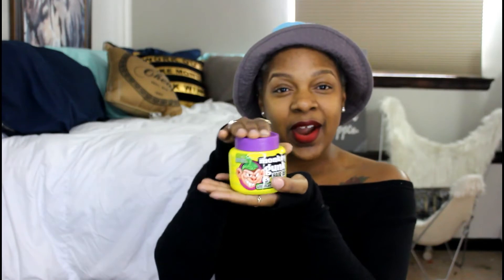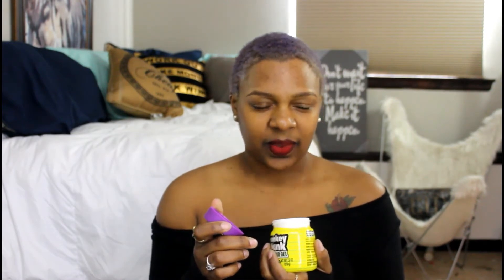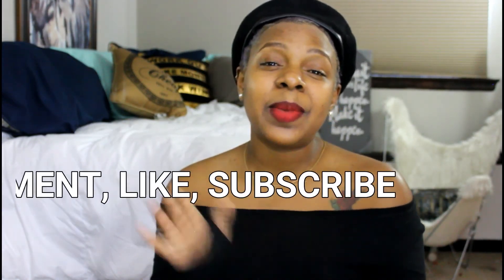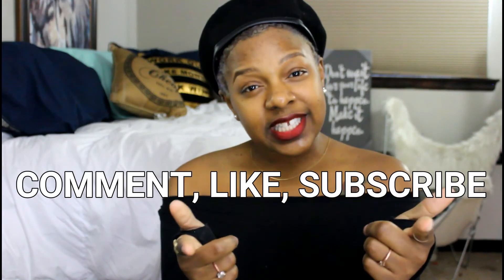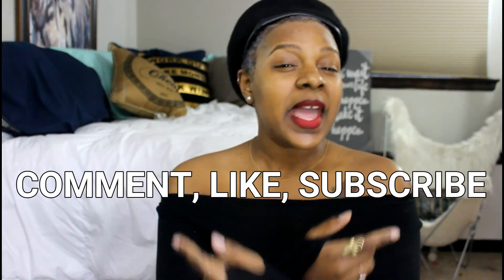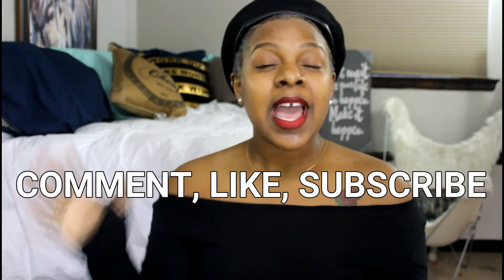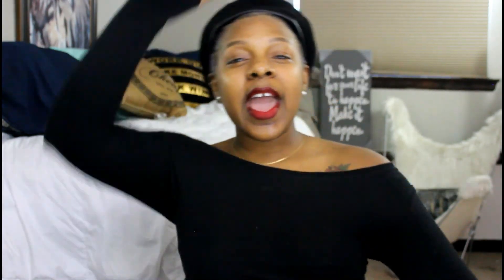GORILLA SNOT VS. MONKEY GUNK| NATURAL HAIR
Hey Guys
I hope you enjoyed this compare and contrast video between Monkey Gunk and Gorilla Snot. The two in my opinion were'nt even similiar outside of package design. I wouldnt personally reccomend either product. If you were looking for something that will really hold your hair down or hold down a wig I would reccommend Gots to be Glue.

SC:jadeflyguyy